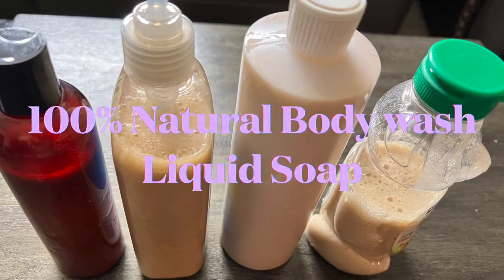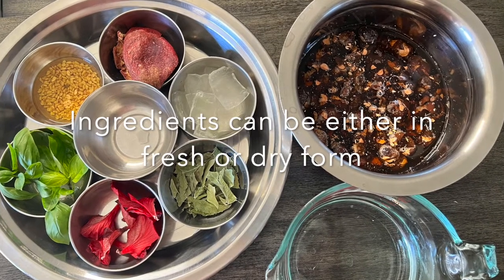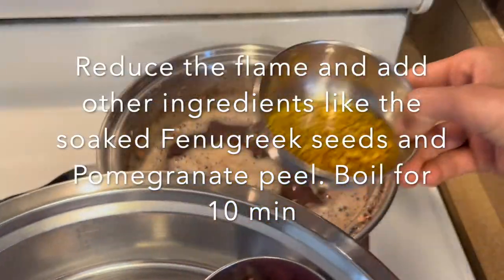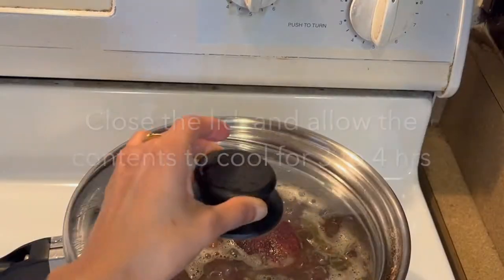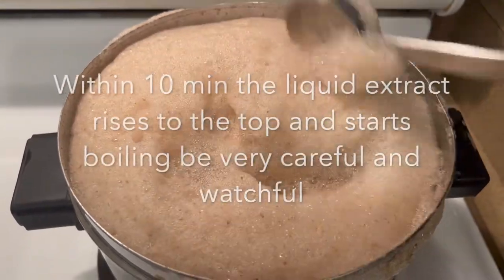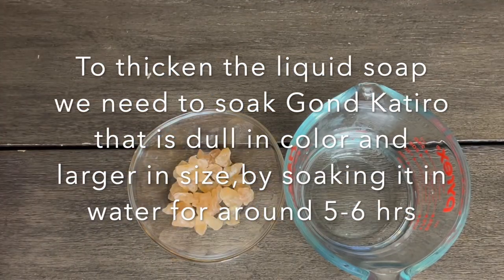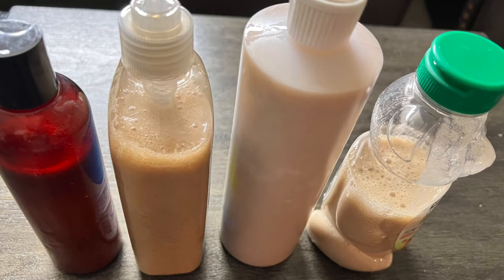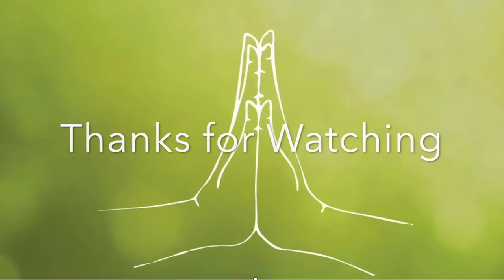100% Natural Body wash liquid Soap! Can also be used as Natural Face wash & Hand wash liquid soap :)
Dear Friends!

Live Naturally
Love Nature

100% Natural Body wash liquid Soap

Ingredients:
1. Soap nuts--1 Part
2. Basil leaves--100 gm
3. Neem leaves--50 gm
4. Fresh Aloe vera gel--200 gm
5. Hibiscus flower petals--100 gm
6. Fenugreek seeds--1 Tb sp
7. Edible Camphor--10 gm
8. Water--1 Litre
9. Essential oil (optional)--Few drops

Procedure:
1. Rinse the Soapnuts and discard that water
2. Soak the Soap nuts with fresh water for around 18-20 hrs till they become soft
3. Switch on the stove and bring the water and soap nuts to boil in medium flame
4. Then reduce the flame and Pomegranate peels and Fenugreek seeds, then all the other herbs as well
5. Boil all the ingredients for 8-10 min in low flame, then switch off the stove and close the lid
6. Allow the contents to cool naturally, then open the lid and filter the clear liquid extract. This can also be used as liquid soap.
7. But to extract all the saponins present in the Soap nuts, we need to add another ½ liter of water, smash the contents well and extract all the saponins from soap Nuts
8. Add Edible Camphor and allow the collected filtrate to boil in low flame once again and then close the lid
9. Finally add few drops of the essential oil of your choice
10. Thicken the product using Edible gum/ Gond Katiro and store in a Soap container to use conveniently

The shelf life of the product is up to a month